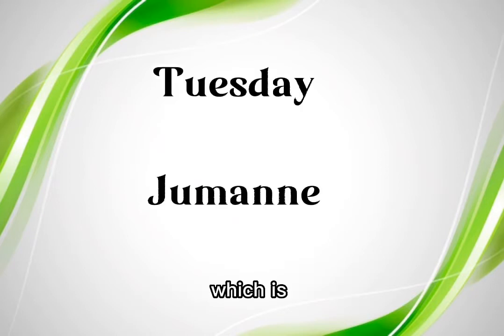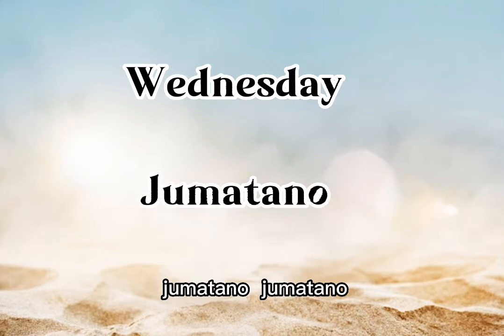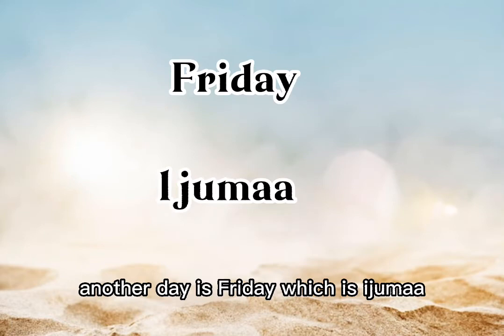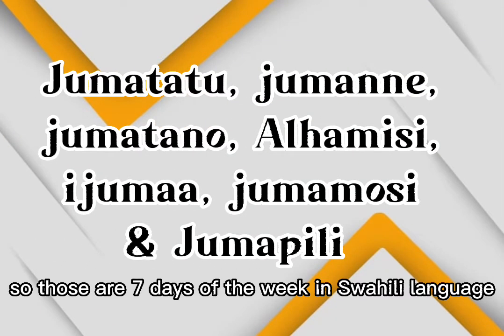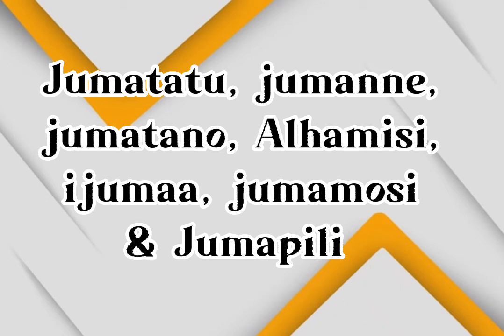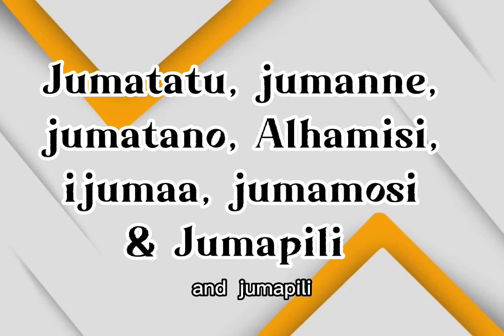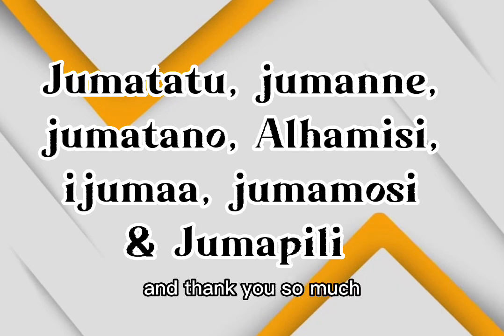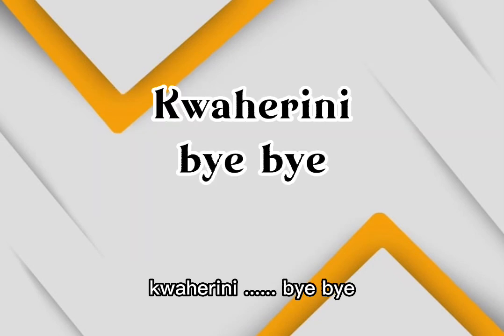Lesson 6: Swahili for beginners|Days of the week in Swahili language.